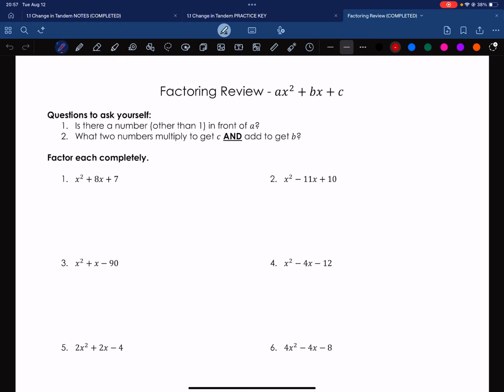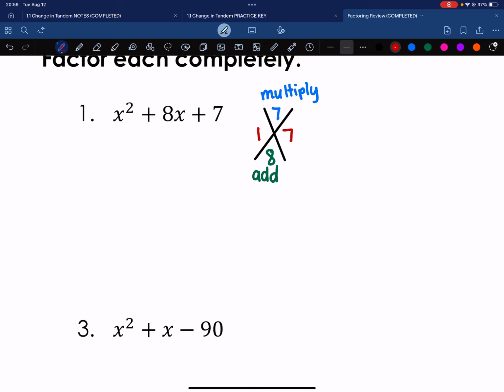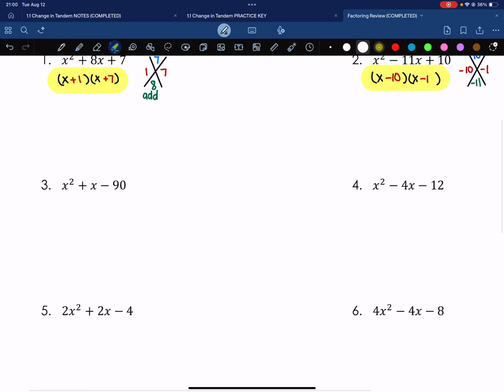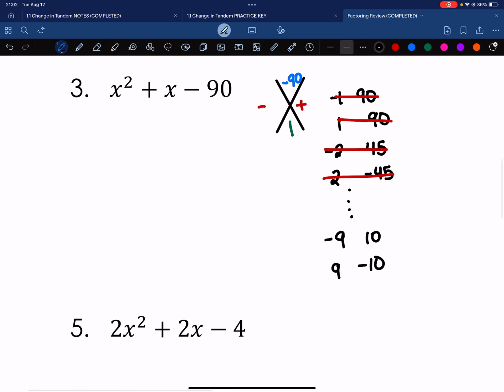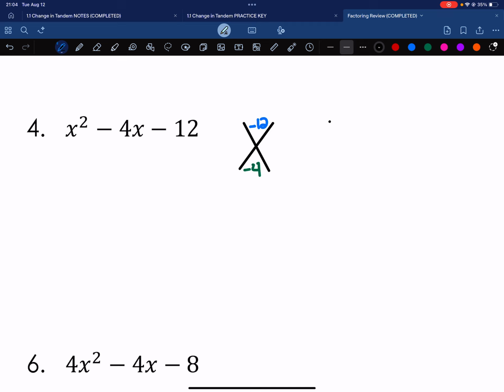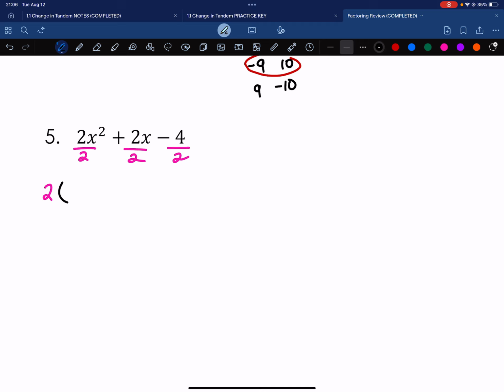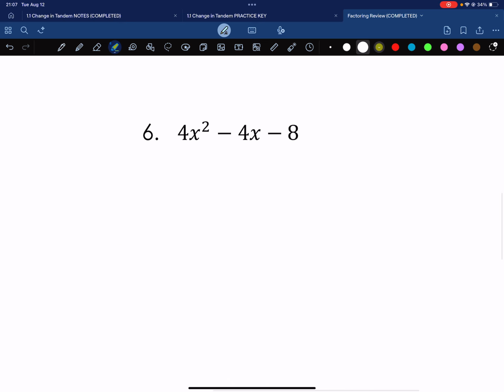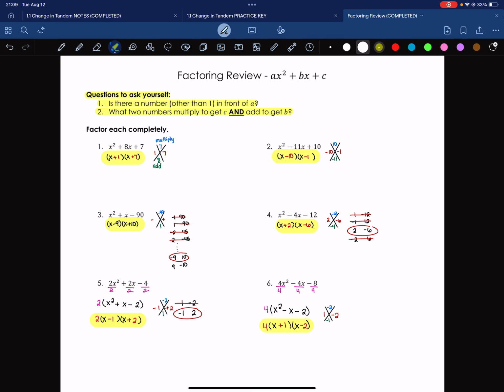Factoring Review - Algebra 2 (2025)